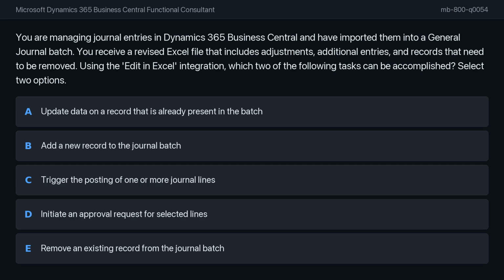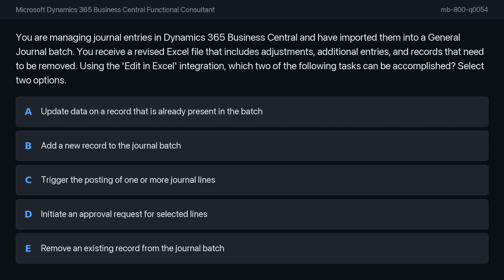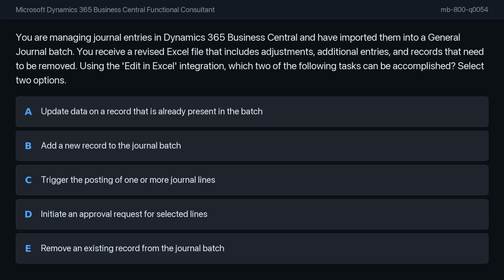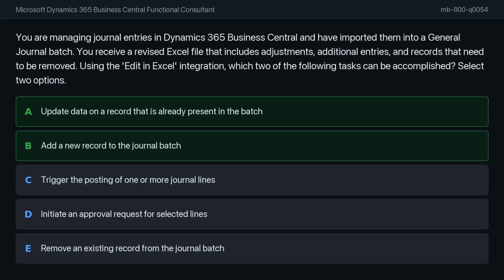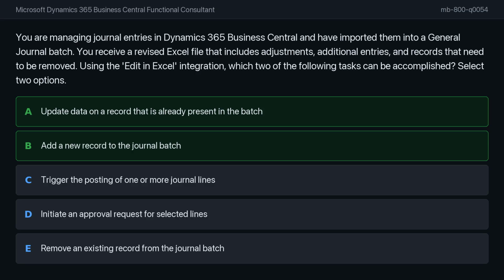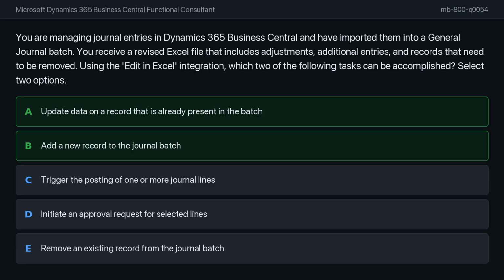Certingo | Microsoft Dynamics 365 Business Central Functional Consultant (MB-800) — Question 54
🎯 Getting ready for the Microsoft Dynamics 365 Business Central Functional Consultant (MB-800) certification? Practice FREE with a real exam demo

📚 Microsoft Dynamics 365 Business Central Functional Consultant (MB-800) | Question 54

You are managing journal entries in Dynamics 365 Business Central and have imported them into a General Journal batch. You receive a revised Excel file that includes adjustments, additional entries, and records that need to be removed. Using the 'Edit in Excel' integration, which two of the following tasks can be accomplished? Select two options.

🎯 Category: Perform Business Central operations
🧠 Stop memorizing random questions: unlock the full question bank, timed exam simulations and spaced repetition (SRS) that tells you when to review each topic